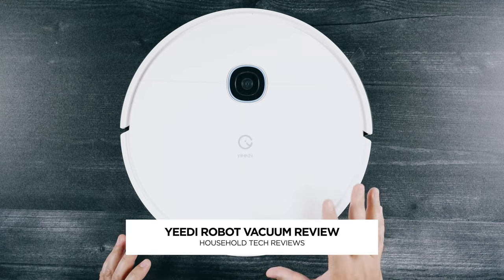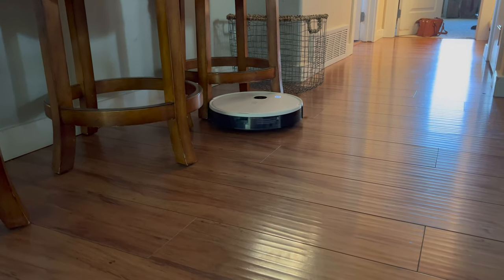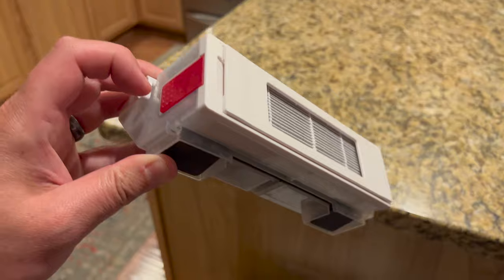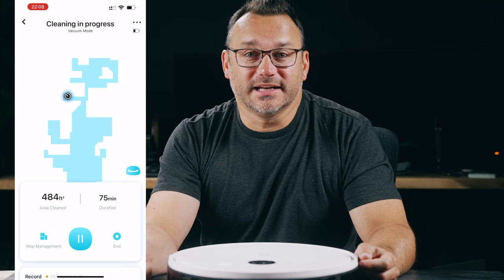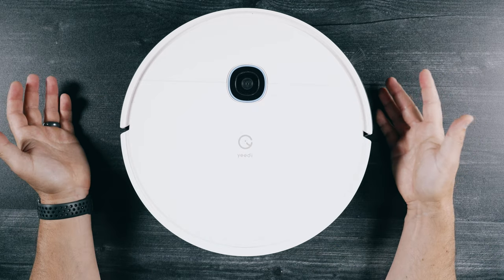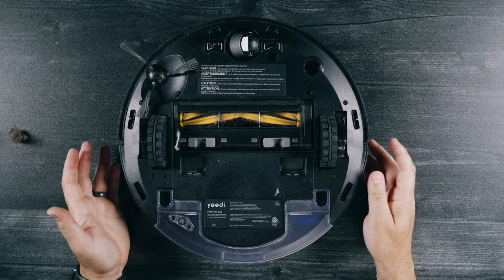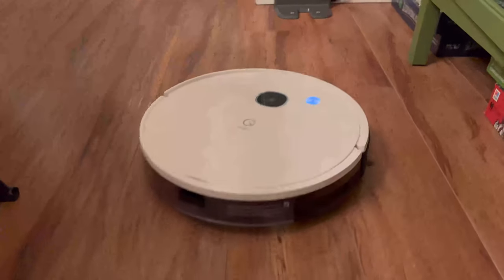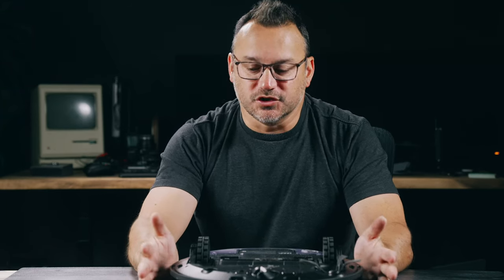Yeedi Vac Max Robot Vacuum Review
A really good vacuum for the price. I hope to be able to test out the self-cleaning option next.

Jerad Hill Tech (Formerly, State of Tech) is a participant in the Amazon Services LLC Associates Program, an affiliate advertising program designed to provide a means for sites to earn advertising fees by advertising and linking to Amazon.com and affiliated sites, which means I may earn a commission if you make a purchase, at no extra cost to you.